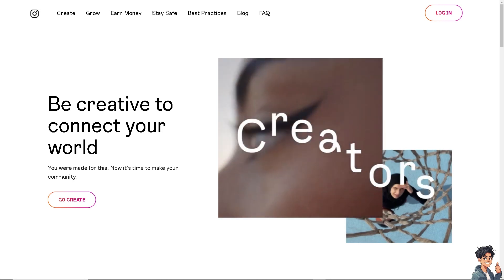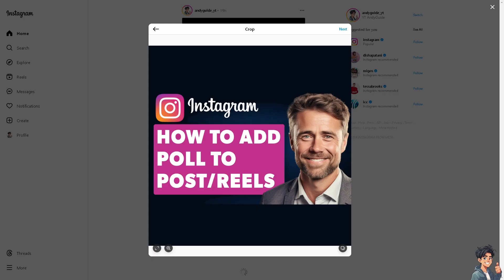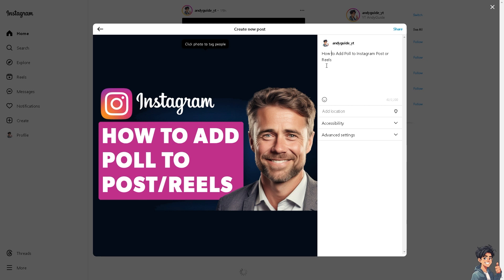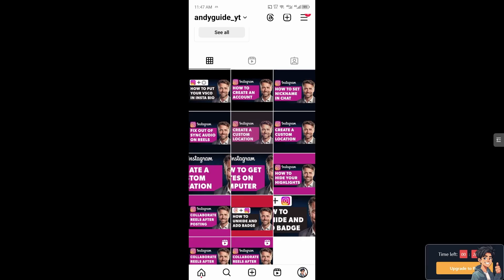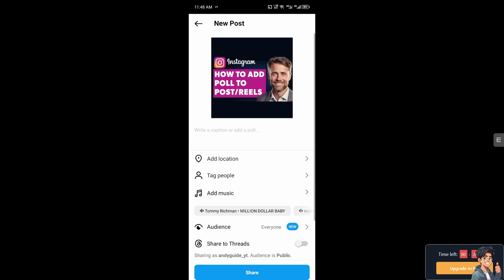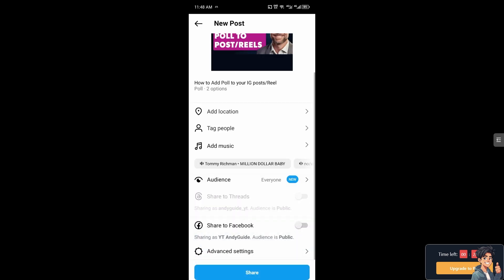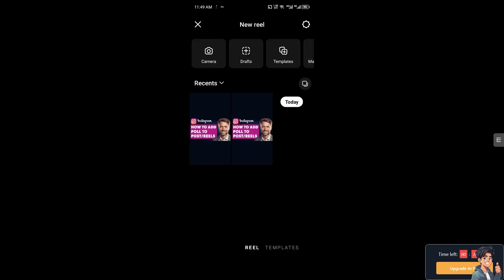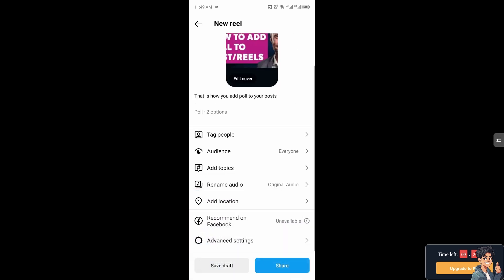How to Add Poll to Instagram Post or Reels (Full 2024 Guide)